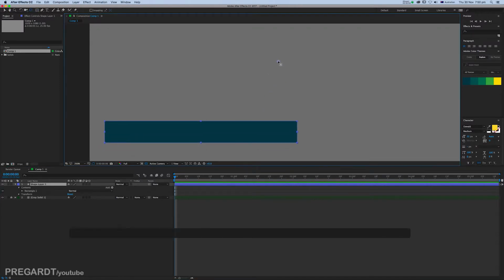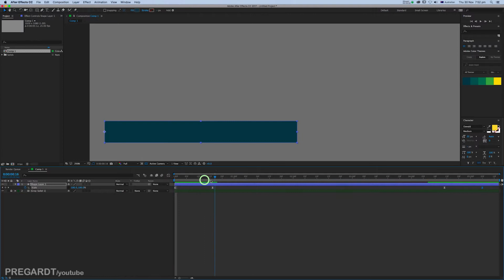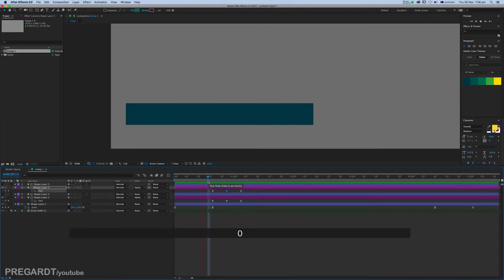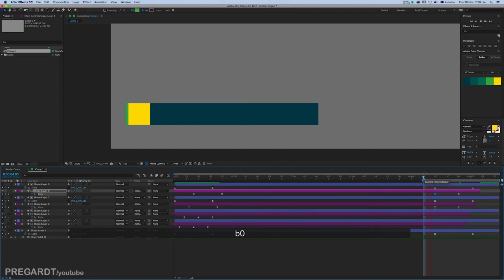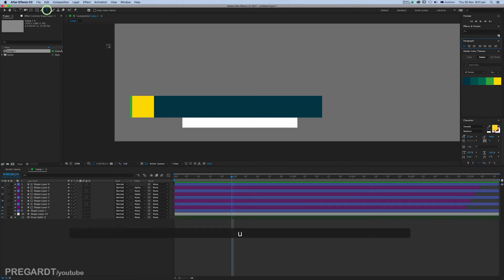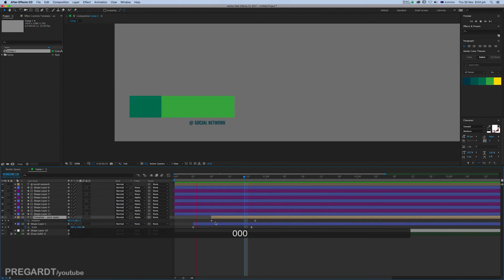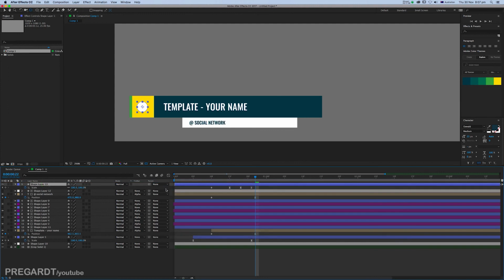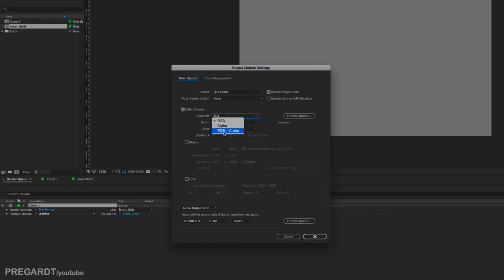Awesome Lower Third Animation in After Effects - Tutorial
HI everyone,
In this video I show you how you can create your own LOWER THIRD social media from scratch. It is easy I promise.
I go in details for you to understand the steps.
You can find all assets for this project in the discerption below,  so you can easily create your own animation for your project.

If you would like to show me you final result feel free to send it to me I watch all submissions and I get back to you!

As always, this tutorial is free and will be always.